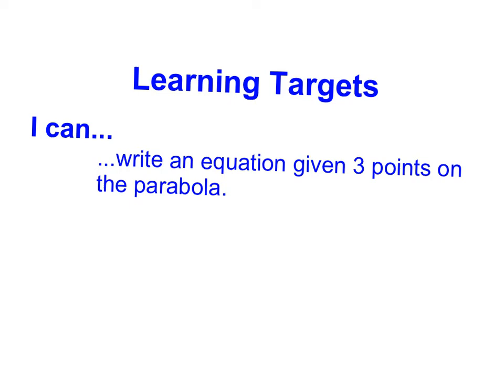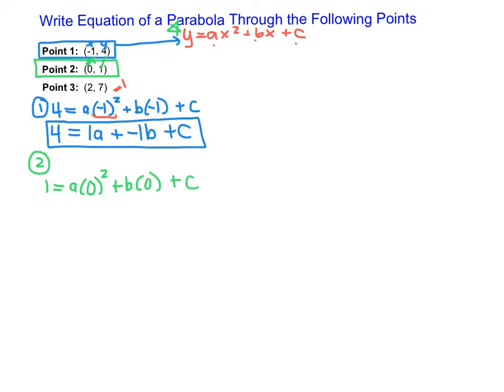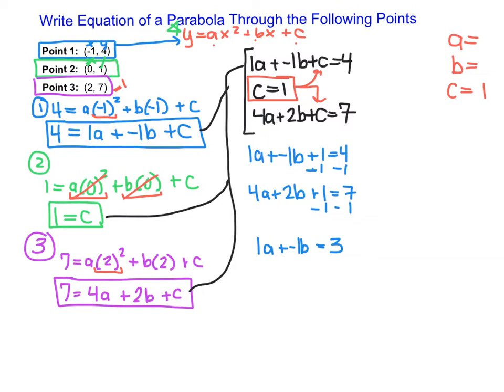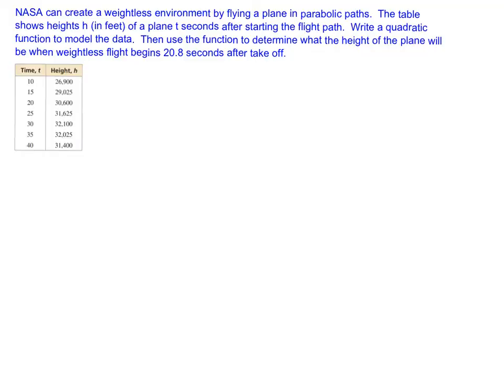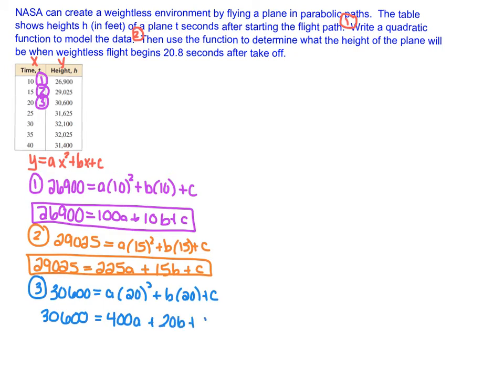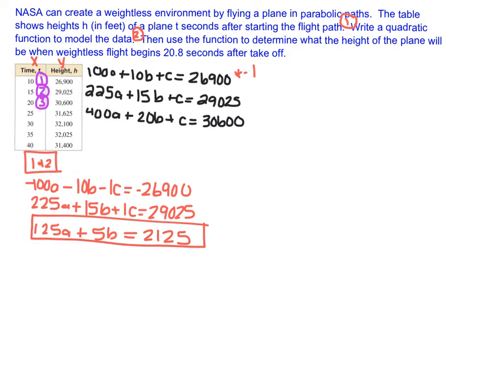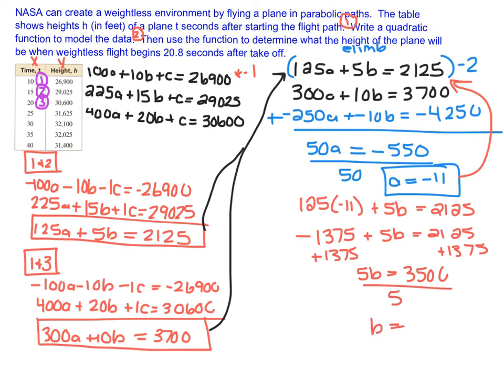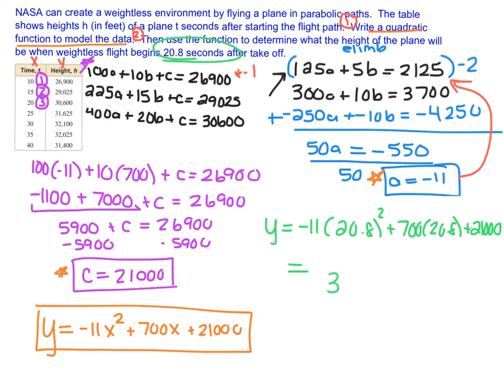Alg2 Ch2V22 - I can write an equation of a quadratic function if given 3 points